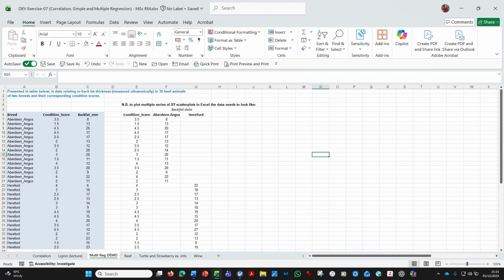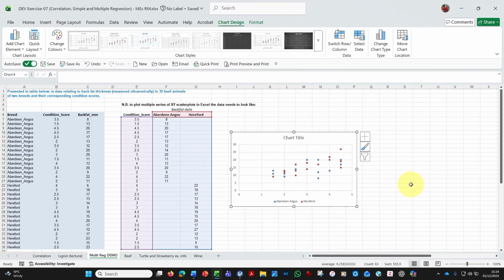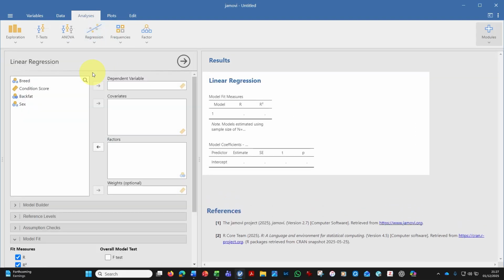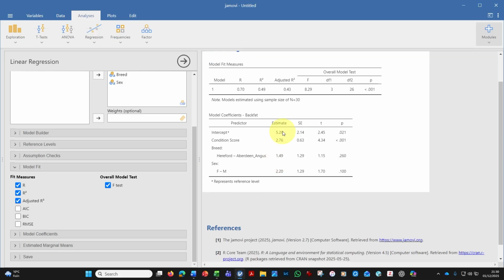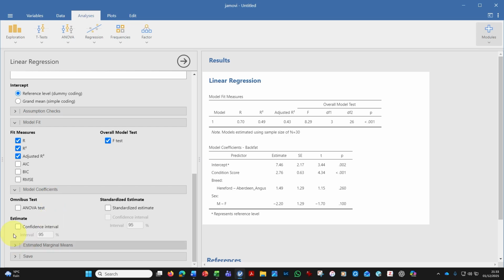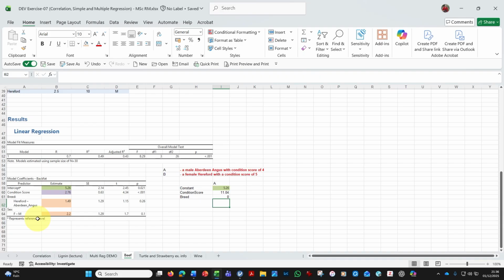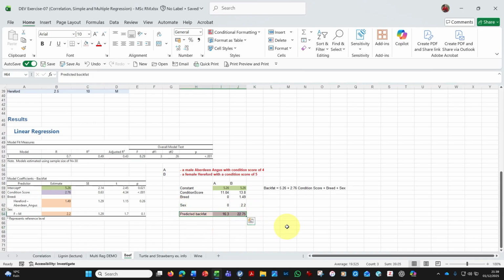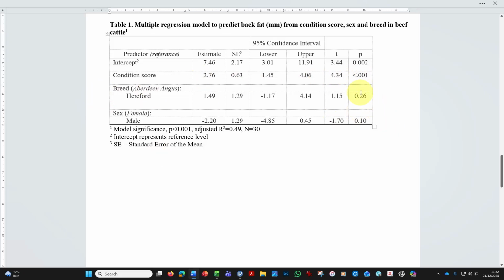ARU Multiple regression and GLM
This video shows how to carry out a multiple regression analysis first in Excel to visualise the data and then a full analysis in Jamovi.
0:00 Multiple regression plot in Excel
5:32 General Linear Model analysis in Jamovi
10:30 Taking Jamovi analysis back to Excel to Word for table presentation
12:38 Making predictions from the model